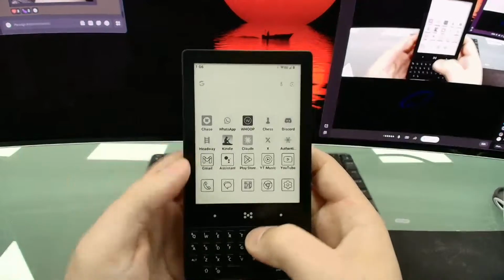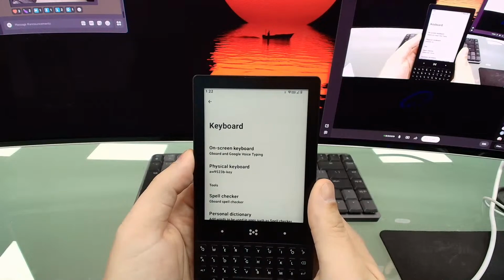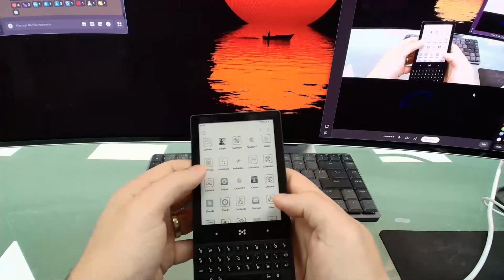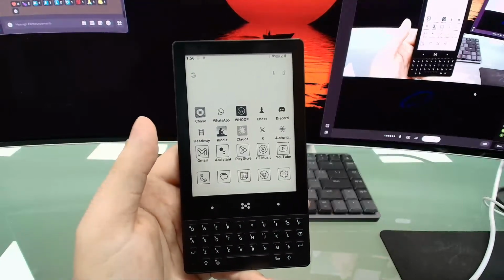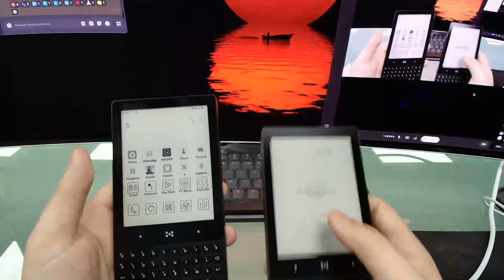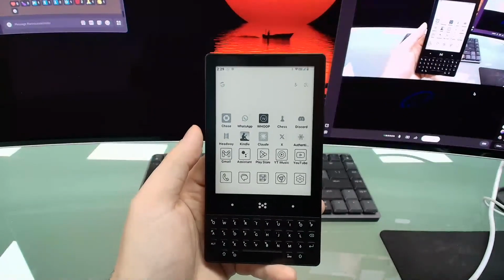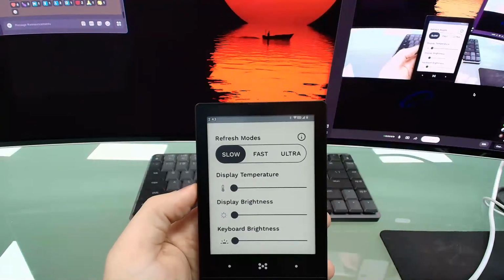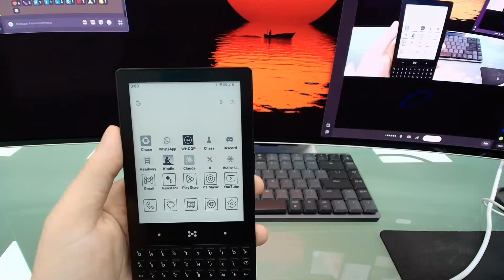Minimal Phone | Live Demo + Q&A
Andre will be answering your questions and showcasing The Minimal Phone in action. See its unique features, sleek design, and powerful simplicity live. Don’t miss this chance to engage and explore what makes The Minimal Phone stand out.